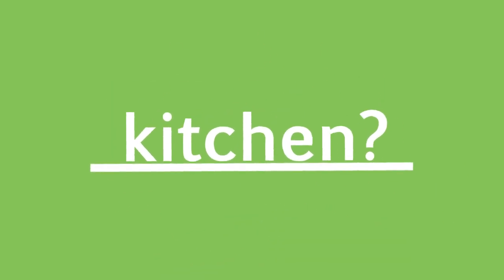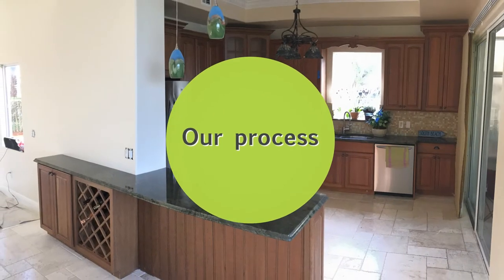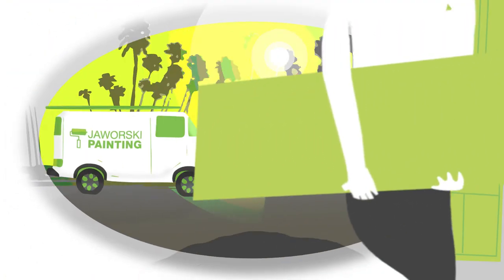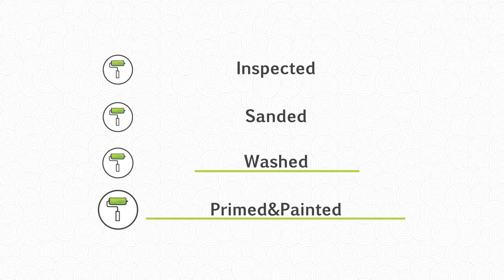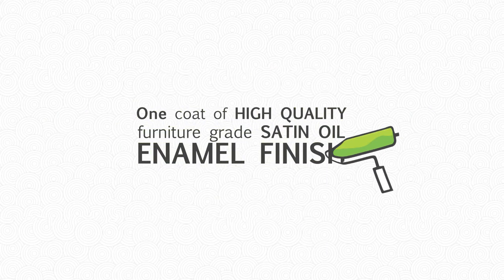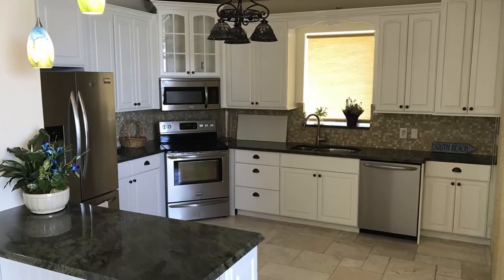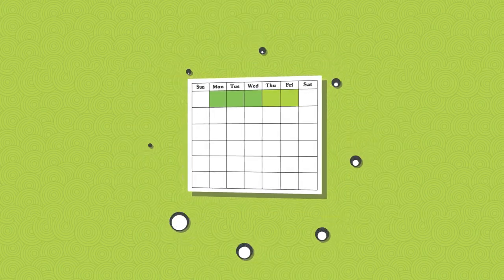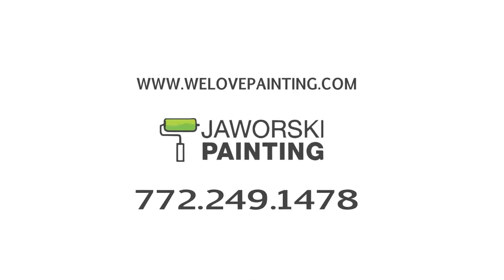Our Kitchen Cabinet Painting and Refinishing Process l Jaworski Painting Treasure Coast Florida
Our latest video that explains our kitchen cabinet painting and refinishing process.